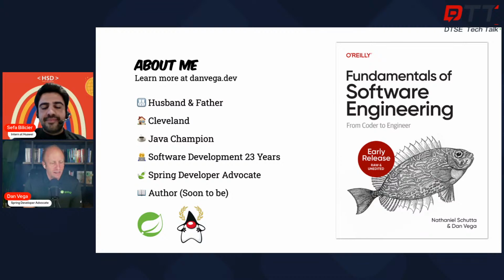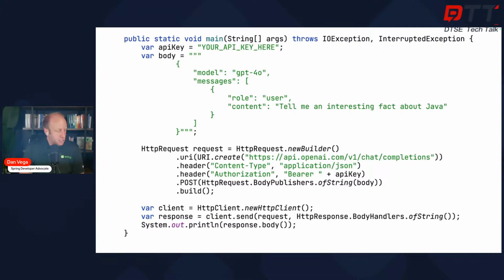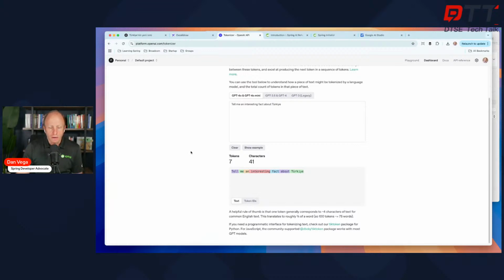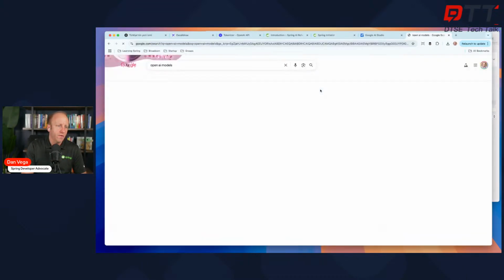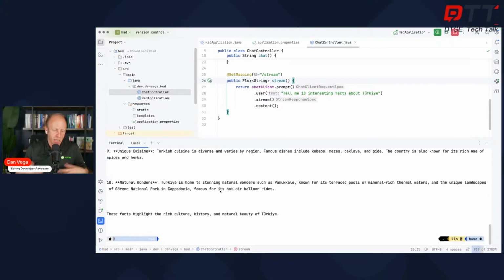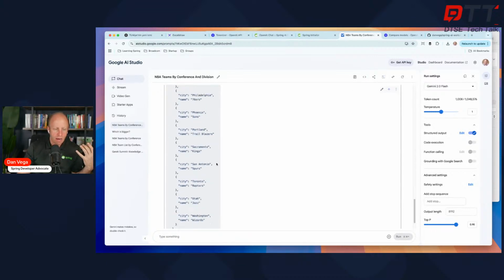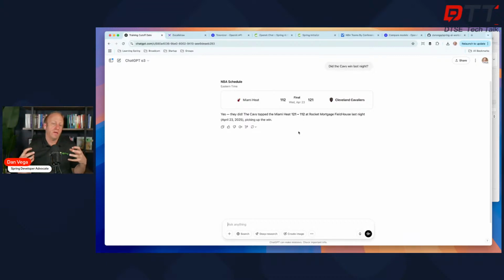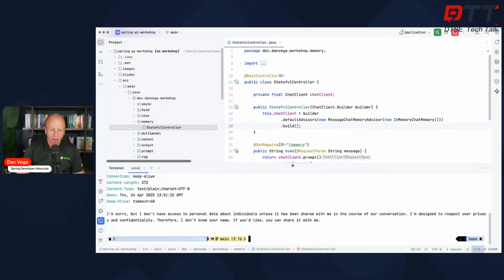DTT - Building Intelligent Applications with Spring AI with @DanVega - AI echoes Session 01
Building Intelligent Applications with Spring AI with @DanVega  - AI echoes Session 01

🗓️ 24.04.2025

⏰ 16.00

📍HDG Youtube Kanalı

AI echoes Session 01 -

Sefa Bilicier hosts Dan Vega in this initial session.

Join us for "Building Intelligent Applications with Spring AI"!

Discover the world of Artificial Intelligence in this beginner-friendly session. Learn AI fundamentals, simplifying its terminology, and explore its impact. Dive into Spring AI to simplify adding AI features like chatbots, recommendations, and sentiment analysis to your Spring Boot apps.

Get ready to build smarter applications with Spring AI!